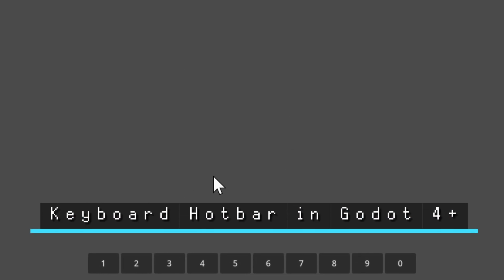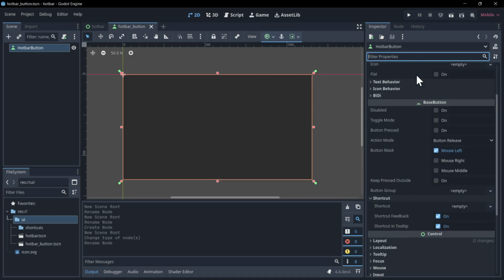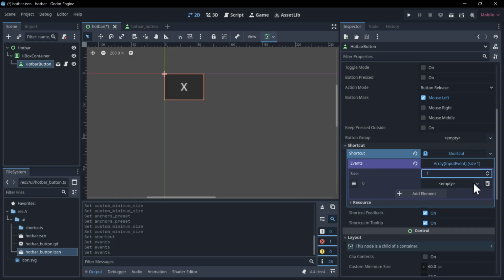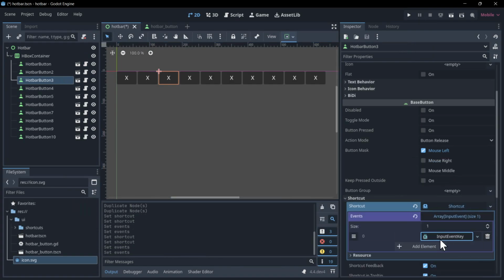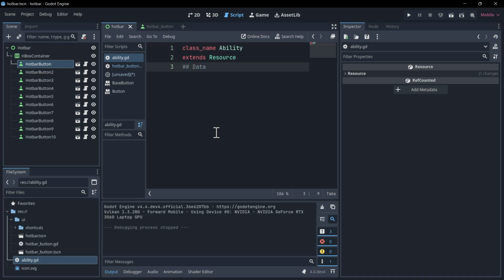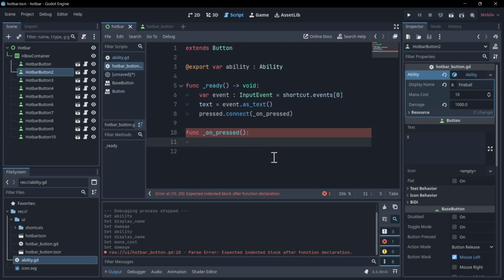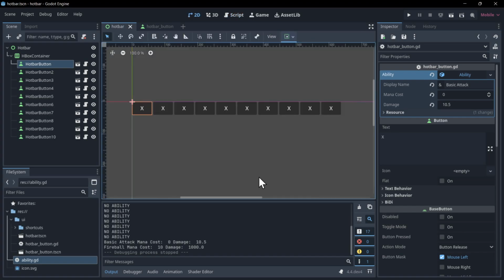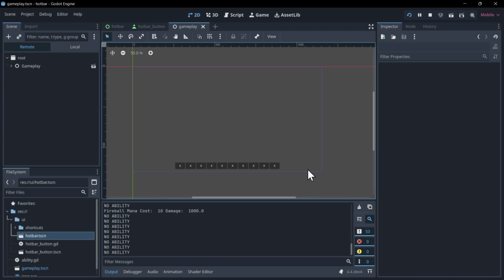How to Setup Hotbar with Keyboard Button Presses in Godot 4.x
Guide on creating shortcuts for hotbar buttons that automatically show the currently assigned event action key to trigger the buttons. On pressed, you can make them do what you need but in this example we print "ability" resource information to the console as a test.